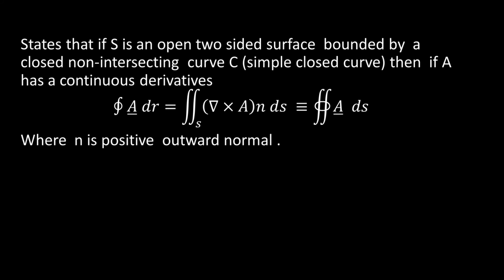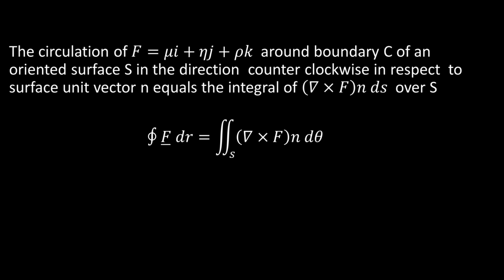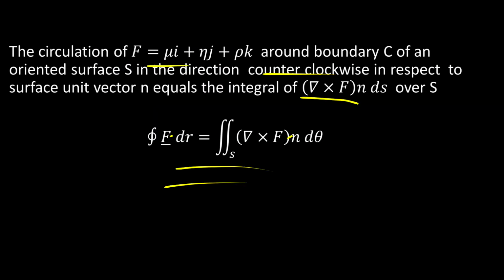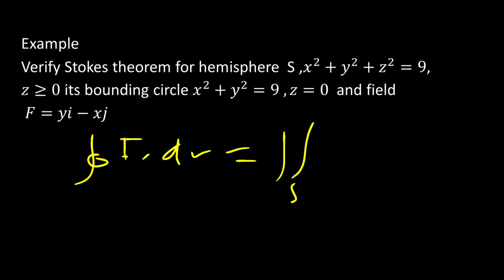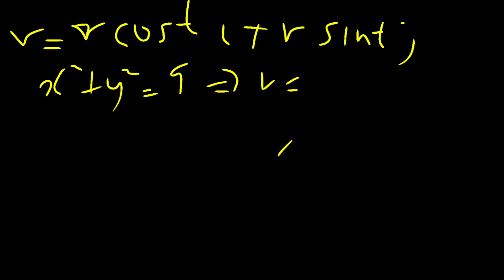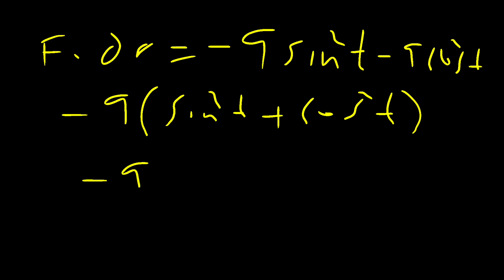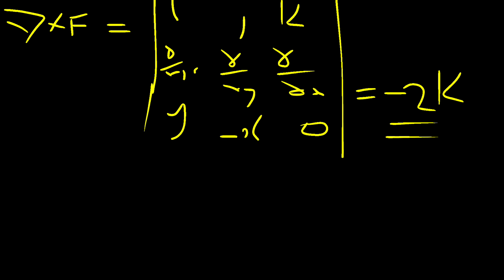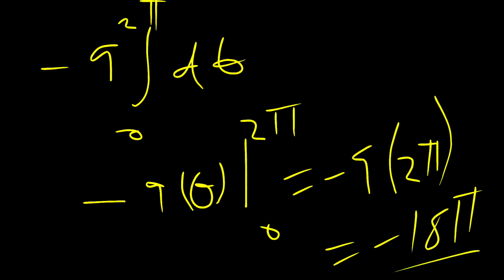Stoke's Theorem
The source and why we call this Theorem Stoke's , clearly worked example .